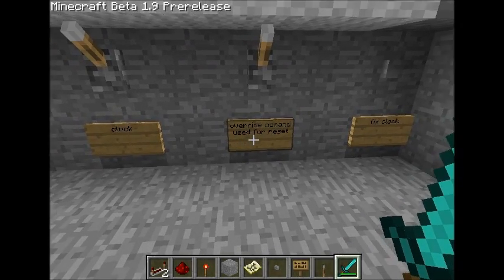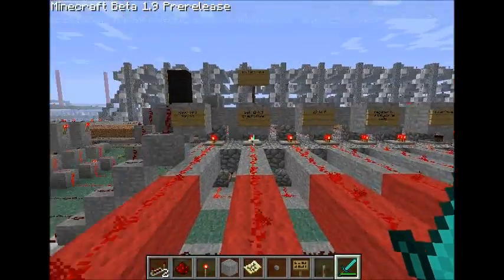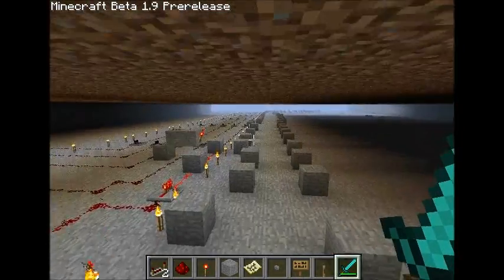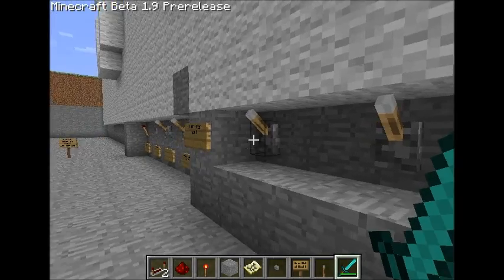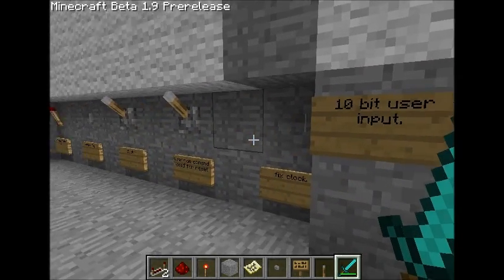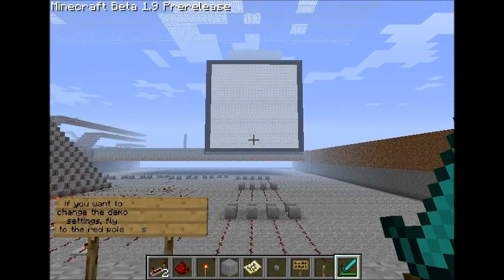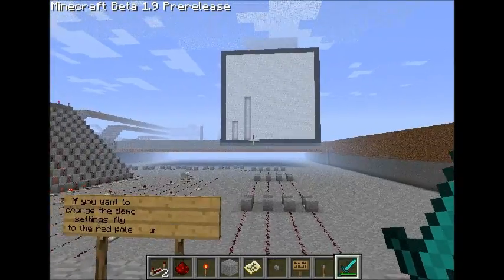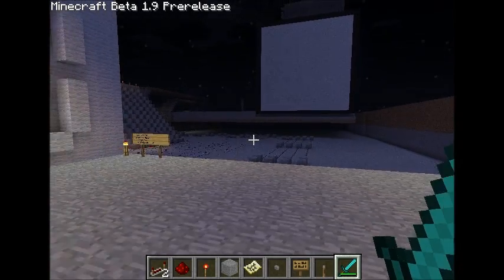redgame 1.2-what's new(new demo program!) and explanation!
I made this due to popularity, demand from noobs and cuz you guys are awesome.
the new demo demo-nstrates usage of the GPU, maths functions,loops, RAM functions, but sadly, not conditional branching, one of the best things.

I apologise for longness.